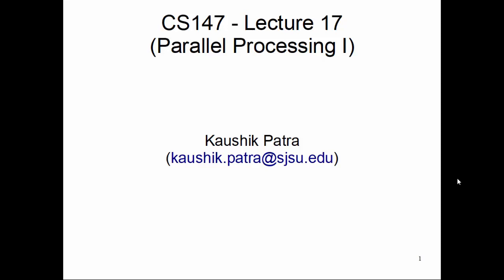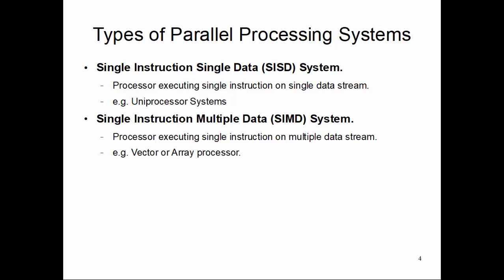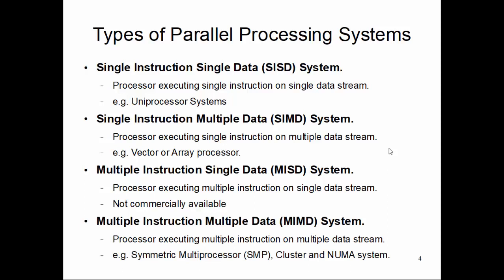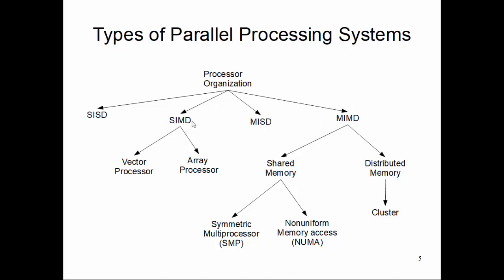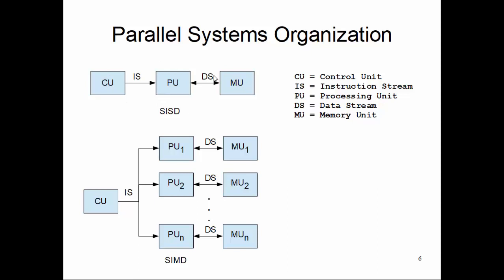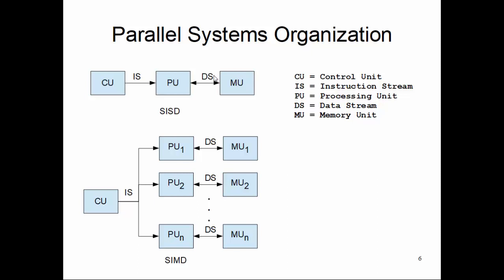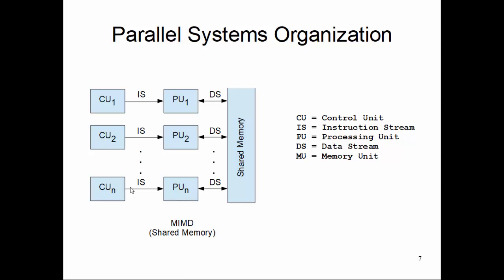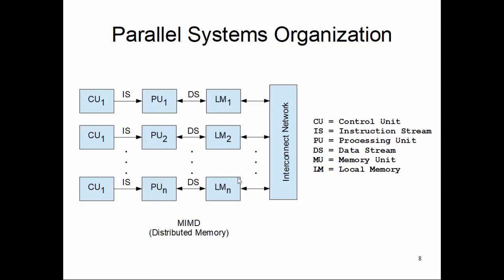CS147: Lecture 17, Part 1 (Parallel System Types & Org)